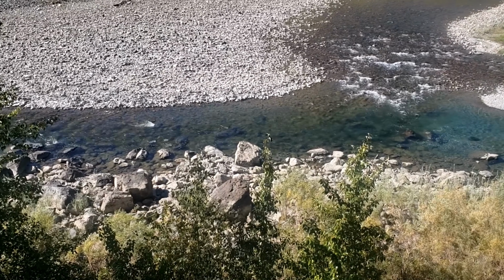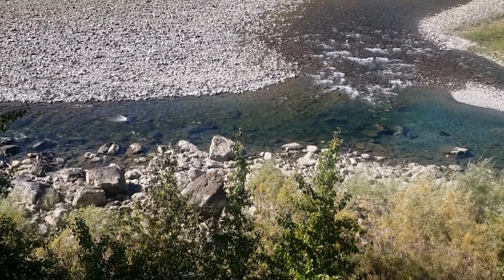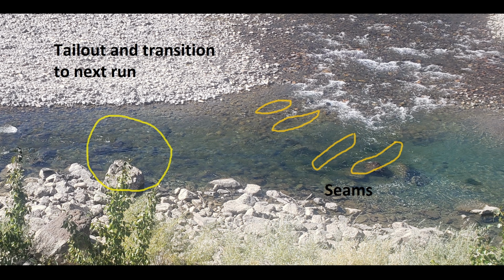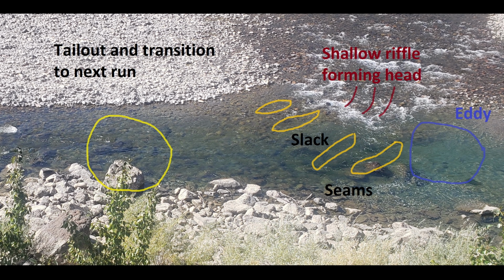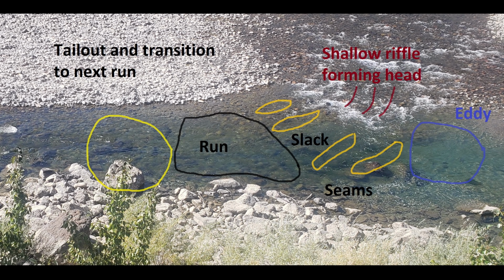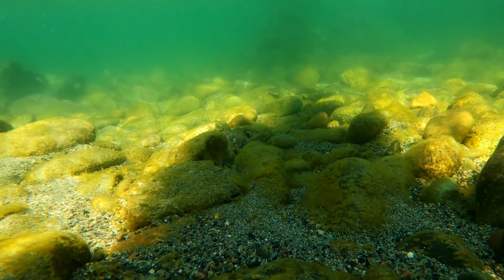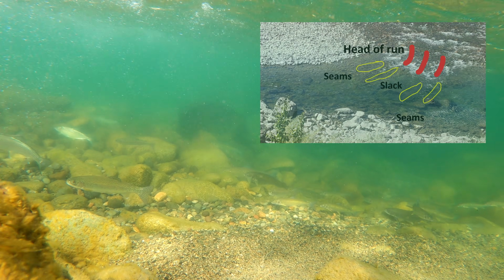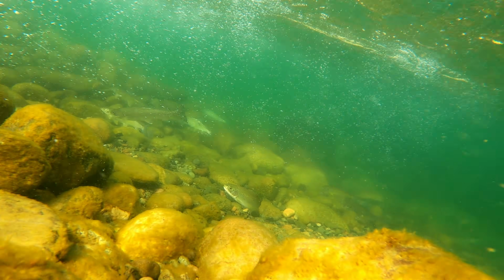Underwater views - Fish were EVERYWHERE! Almost... Examining fish in a corner run (Ep 30)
Today we look at a rich piece of water in early spring from above the surface first, and then we go under water and see what is really there.

The river has a mix of trout and whitefish, and it is early in the season.  Air temperatures are reaching 15C, but overnight lows are below 5C.  Water clarity is high.  Water levels are good.  Vegetation has just started to turn green, but we are before the spring meltwater blows out the river.

Let’s look at this river more closely…

Contents:
0:00  Start
1:00  Overview of the sections Tailout, Eddy, etc…)
6:07  Underwater at the Tailout
6:31  Underwater in Main part of the run
7:18  Underwater at the Head of the run
8:33  Underwater in the Eddy
9:33  What did we observe today?

Conditions on the Day:
Early Spring
Water temp 6C
Water clarity high
Air temp 13C
Sunny with wind

What did I observe today?

This is a rich section of water holding a lot of fish.

The tailout section and the main part of the run, both of which were deeper and somewhat slower, held a lot of fish – but exclusively whitefish.

The head of the run where the riffle spilled in… that held lots of fish too (maybe a little less in number relatively speaking), but certainly held the majority of the rainbow trout.

If I was wanting some dry fly action, I would certainly target the head of the run – the combination of the shallow water and the presence of the rainbows means that even if there is no hatch on, you will likely get some dry fly action.

However, if I was looking for more numbers of fish, I’d want to be tight-lining or euronymphing the main body and tailout sections with a nymph heavy enough to get down to the narrow strip of water on the bottom where the fish are.

As typical, the majority of fish were sitting deep in about 4 feet of water in most cases…